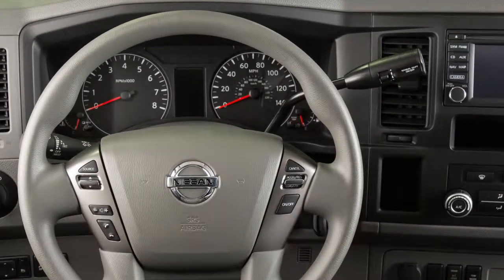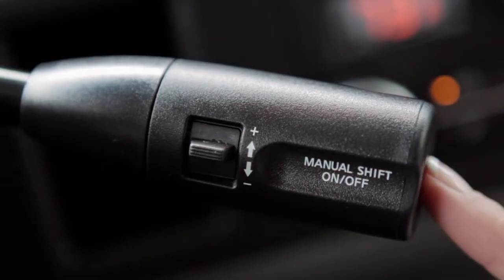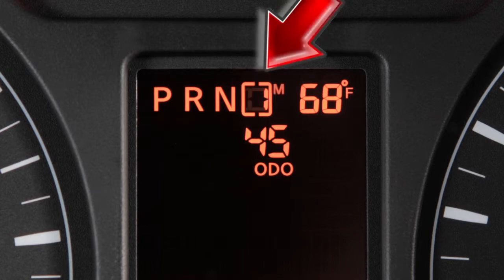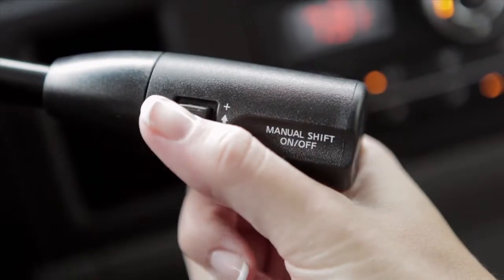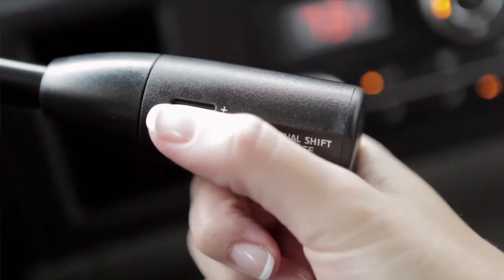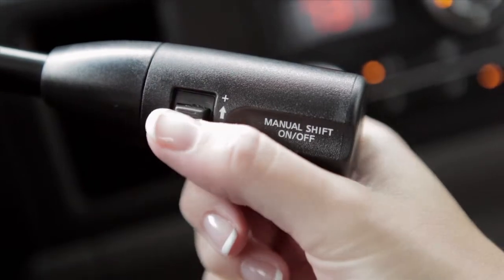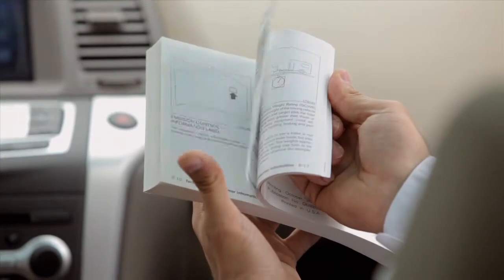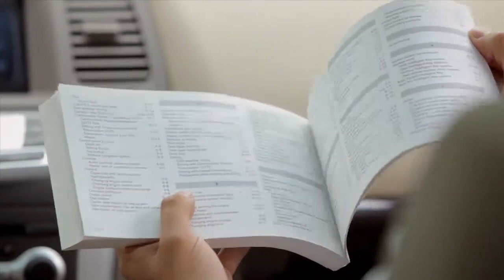2015 Nissan NV Passenger Van - Manual Shift Mode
Your vehicle is equipped with a manual shift mode. To utilize this mode while driving, press the button on the end of the shift lever. The shift range will be displayed on the position indicator in the instrument panel.

To shift to a higher gear, push the shift switch up. To shift to a lower gear, push the shift switch down. The transmission will automatically shift between gears.

Pushing the shift switch repeatedly in the same direction will shift through gear ranges in succession.